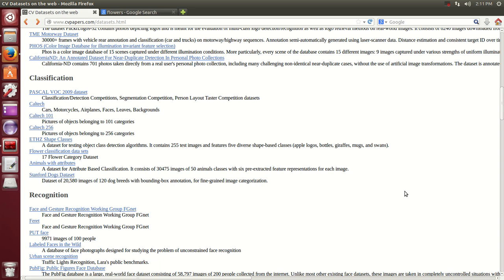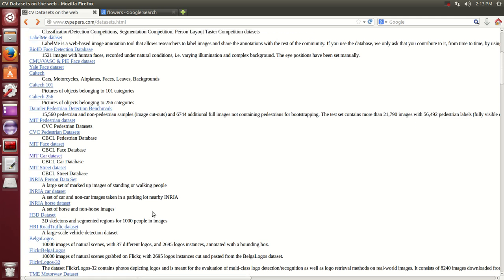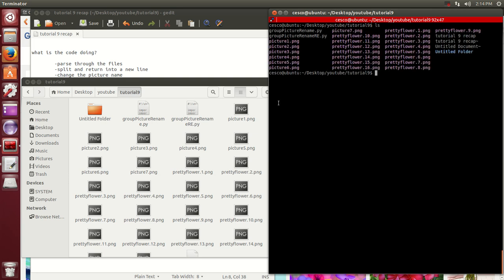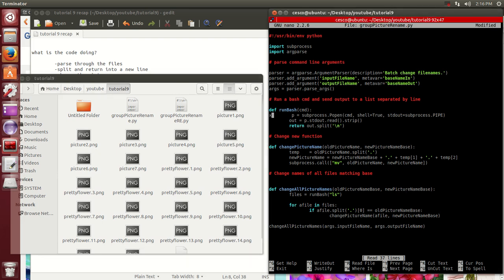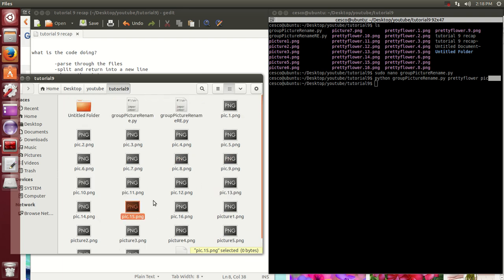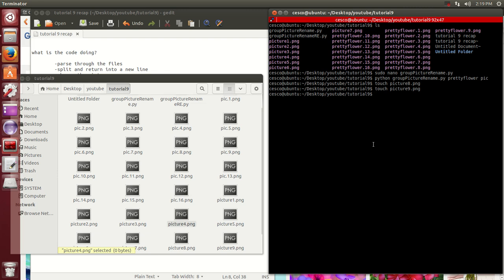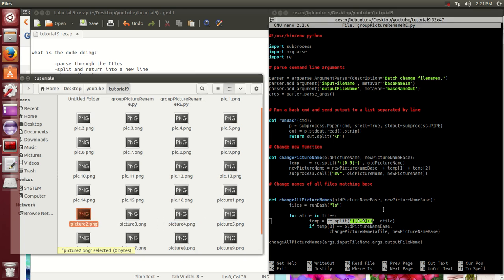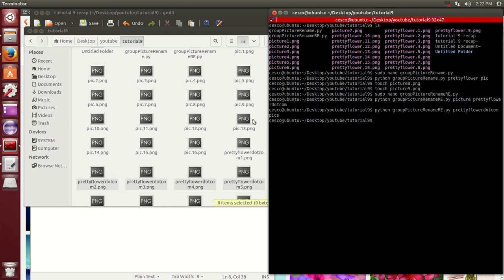OpenCV Programming with Python on Linux Ubuntu Tutorial-9 Changing Names of Pictures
Tutorial on how to change the names of large groups of images and datasets using Python and OpenCV on 64bit Linux Ubuntu 13.04